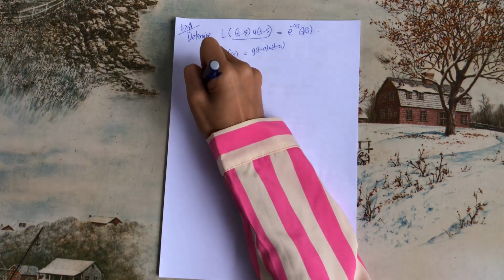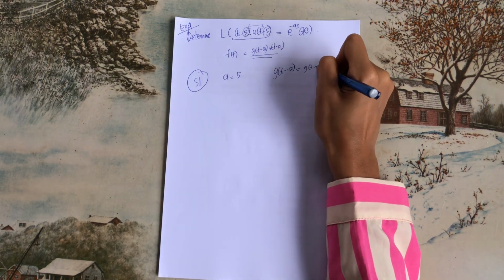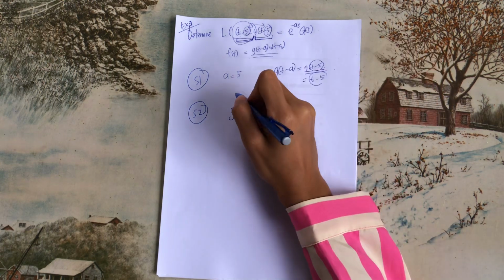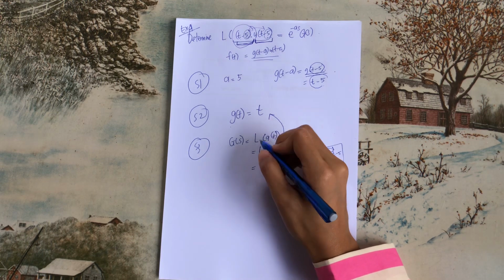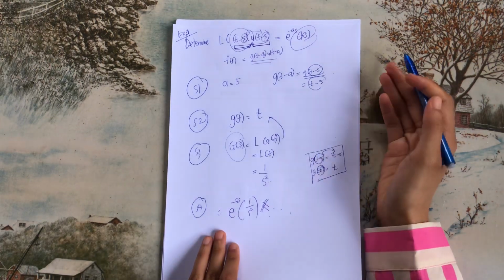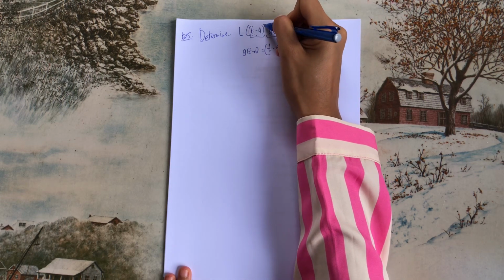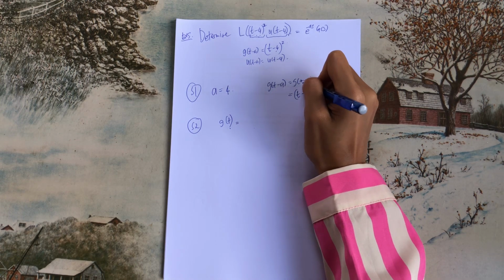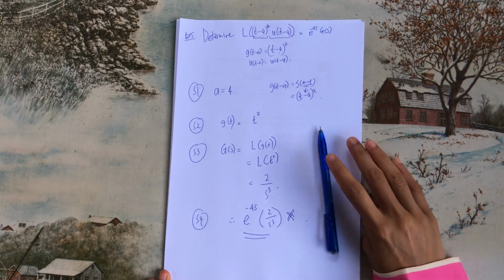Laplace transform - unit step function ( second shifting)